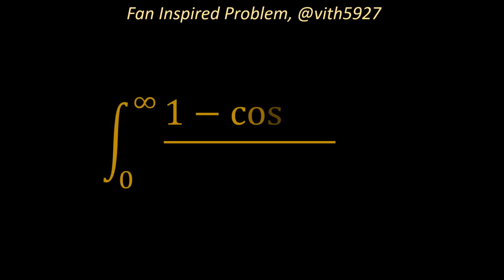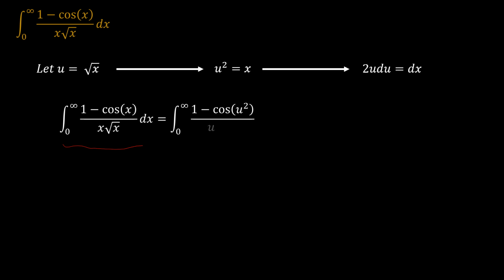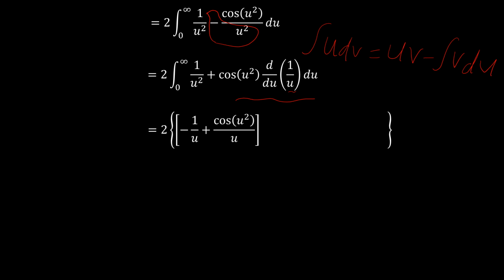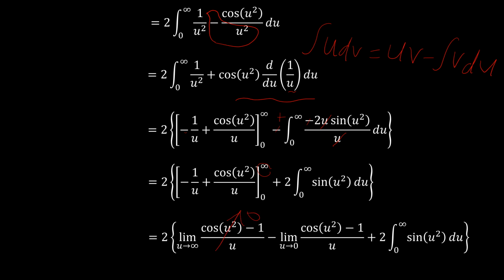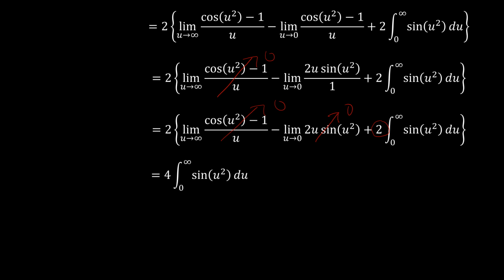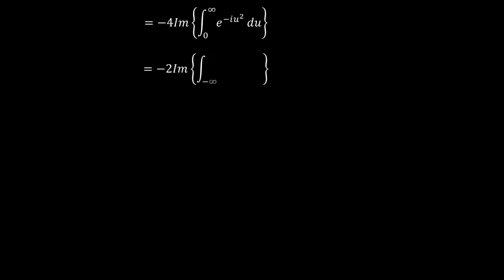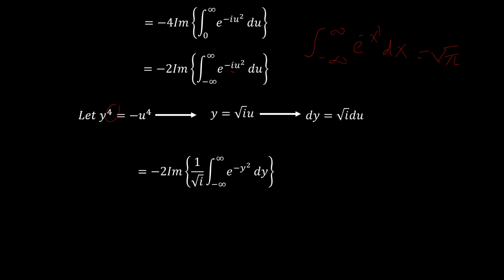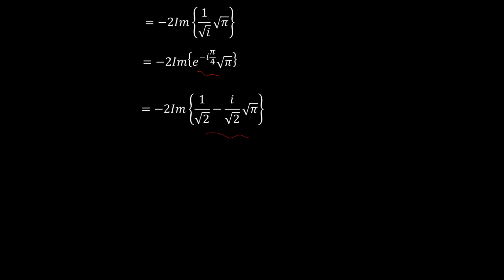Fan Inspired Problem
We solve a fan Inspired problem, from our fan @vith5927. It is an interesting problem. We hope you enjoy the problem.